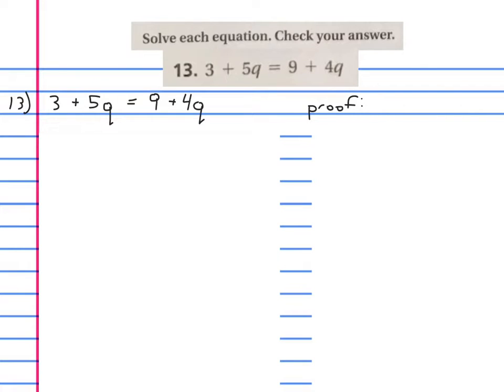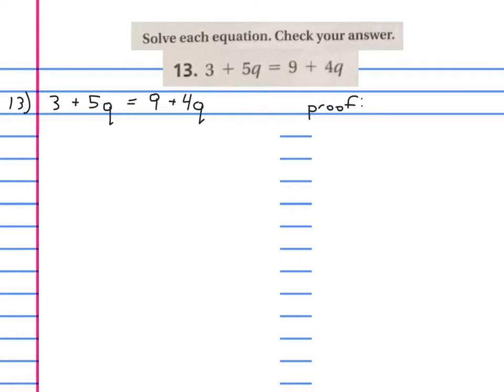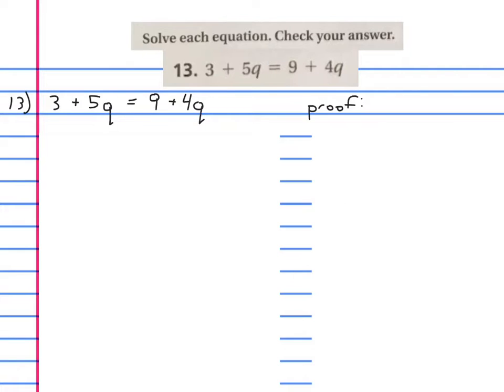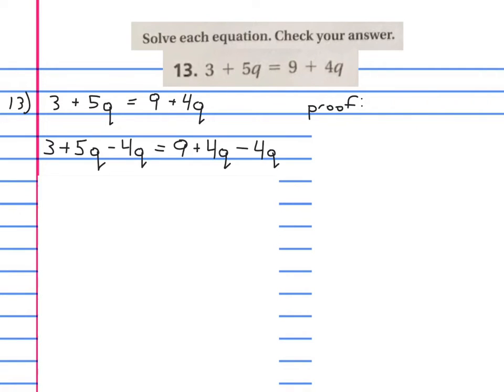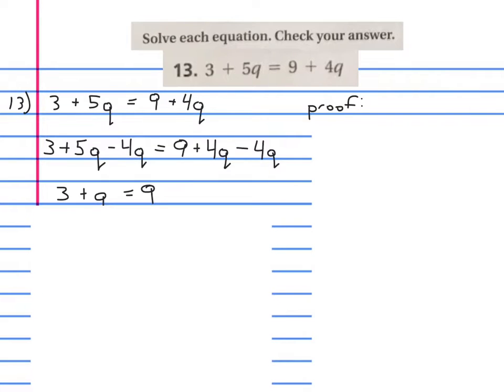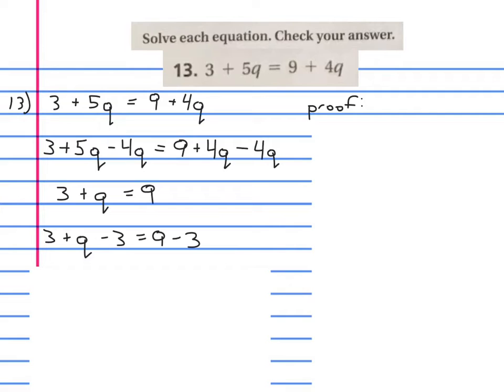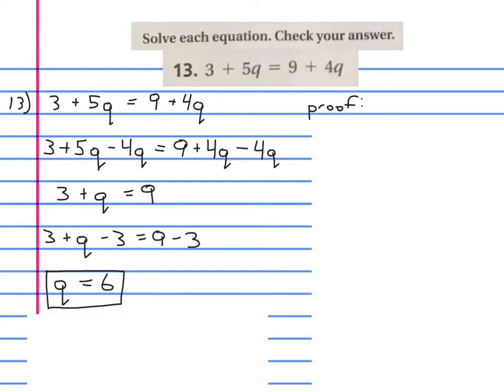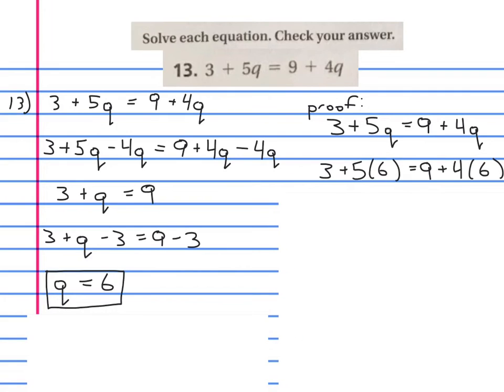Alg 1 Pgs. 105-106 #13